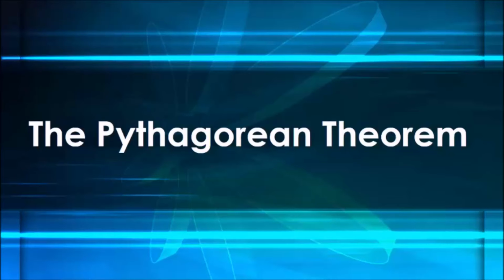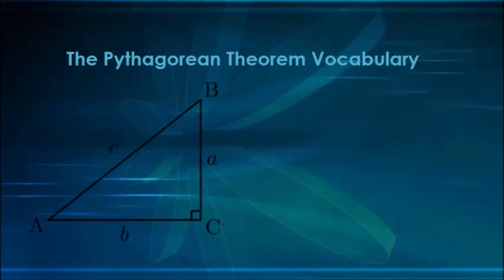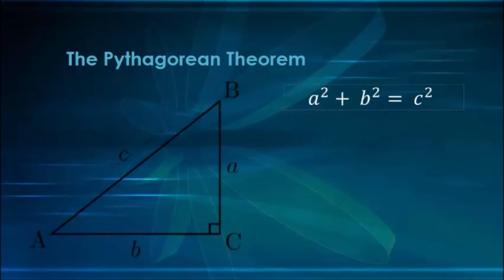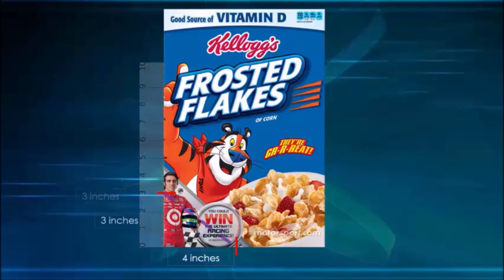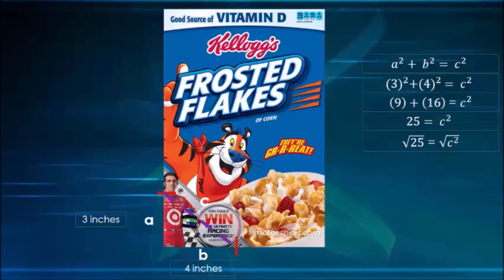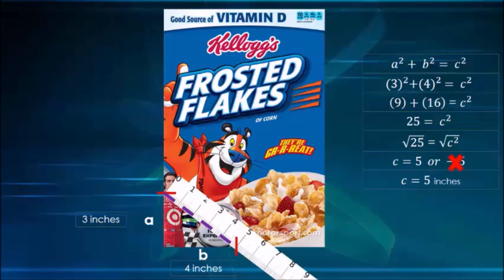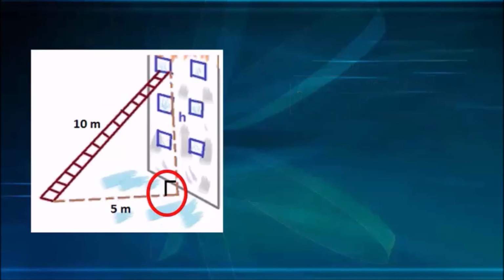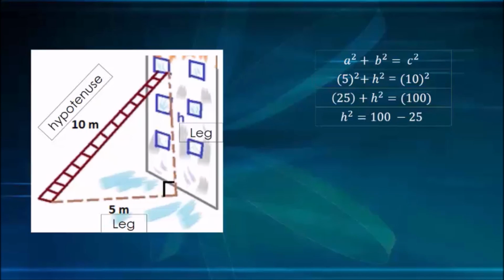Pythagorean Theorem intro